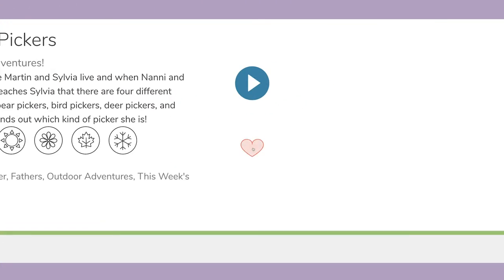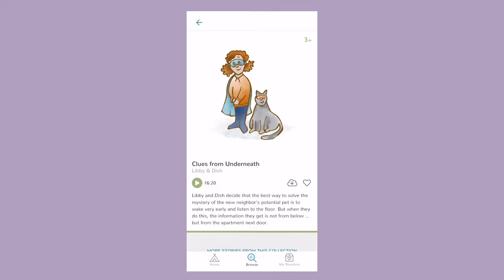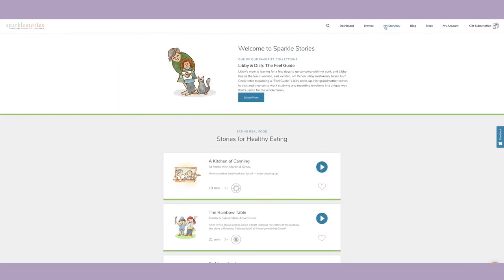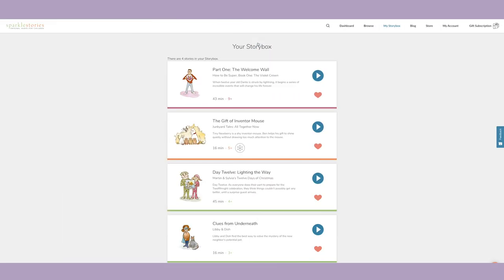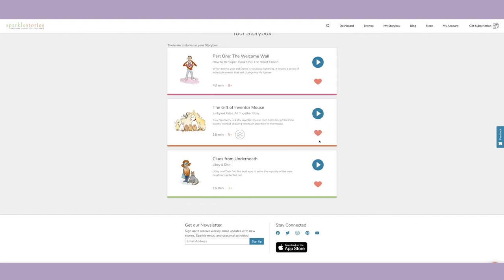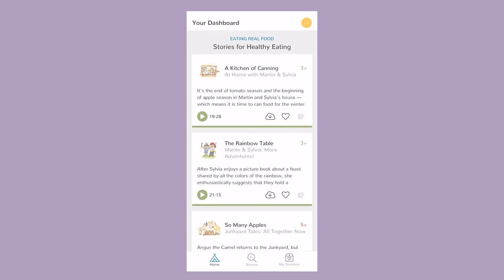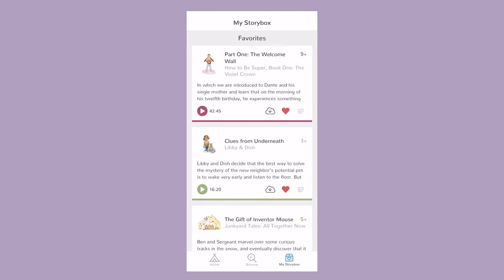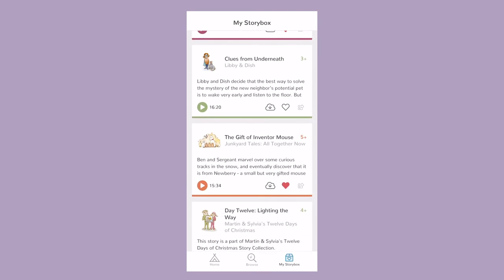How To Build Your Storybox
Each Sparkle subscriber gets their own unique Storybox in which you can save stories in a playlist format. How do you add stories to your Storybox? How do you organize your Storybox?

David tells all in this video!

This video is video five from our onboarding email series, helping new customers get to know us here at Sparkle Stories, including tutorials on how to use the content and features. Welcome Aboard!